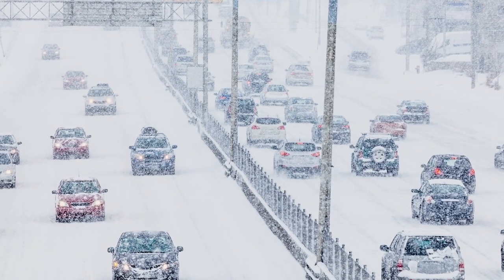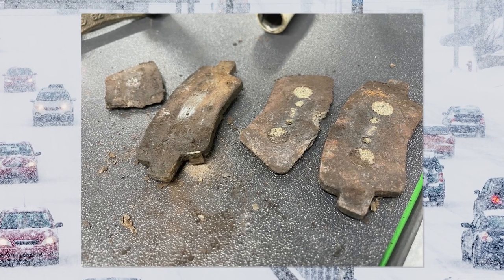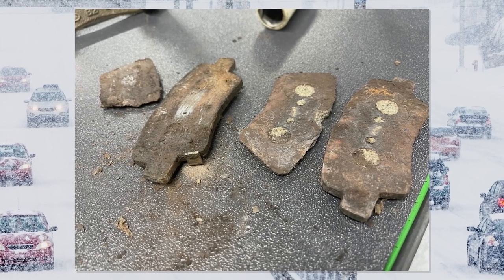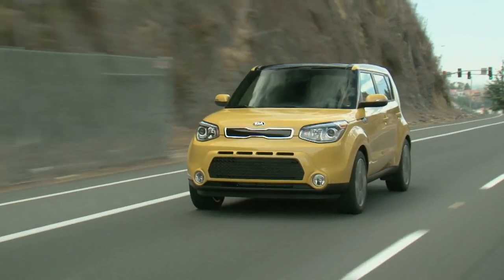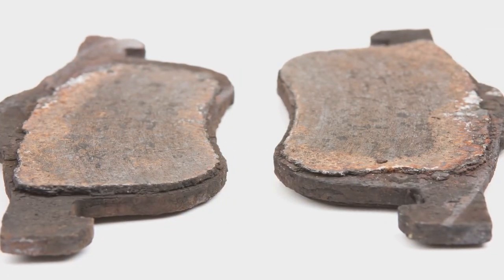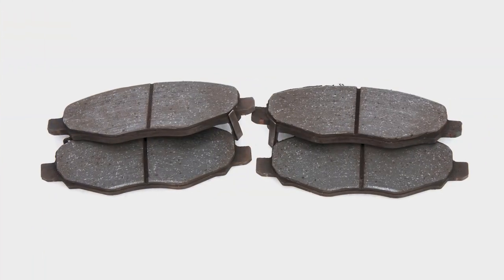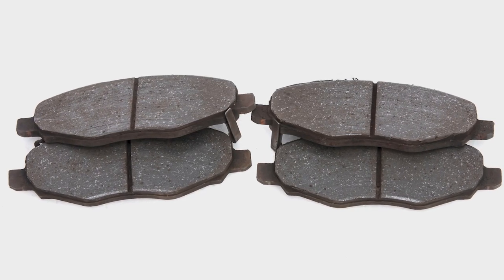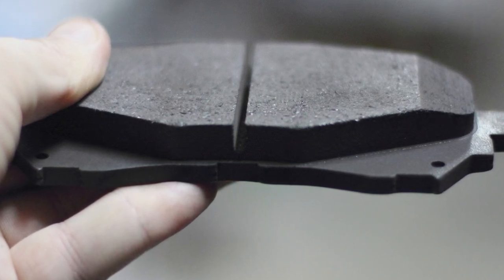How Corrosion Can Ruin a Vehicle's Brakes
Typically, corrosion is the main culprit of friction-material separation on brake pads.